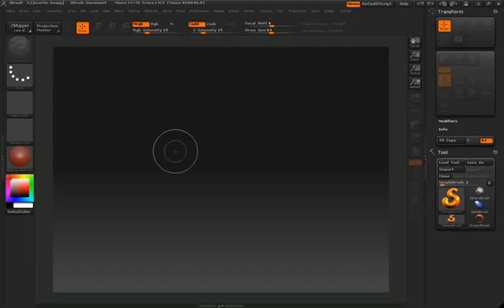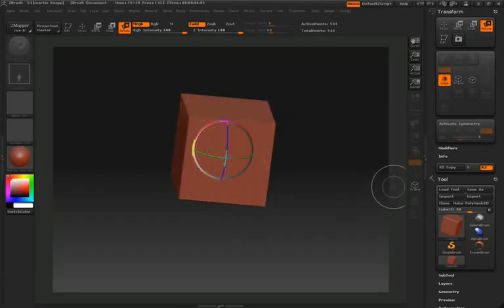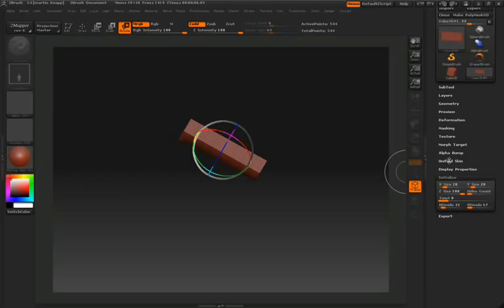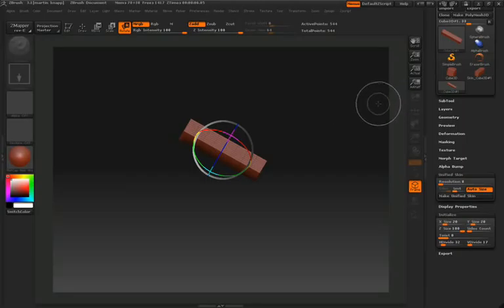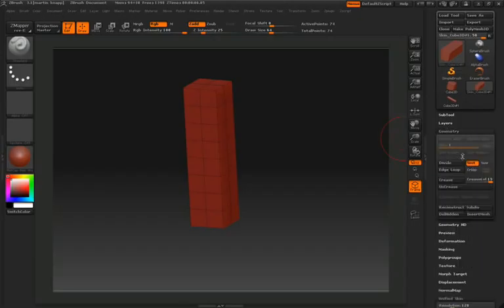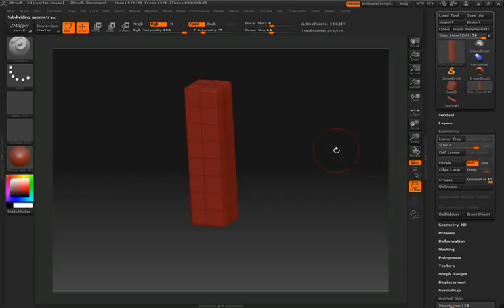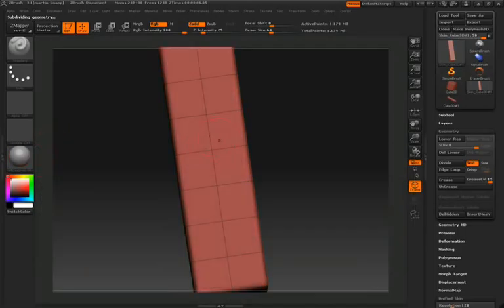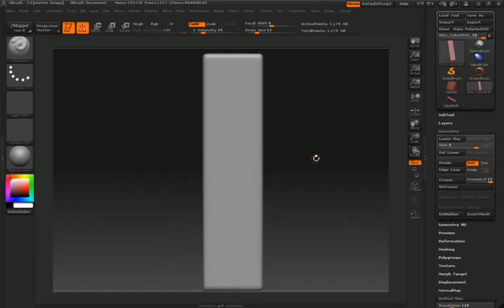Architectural Techniques ZBrush Part 1